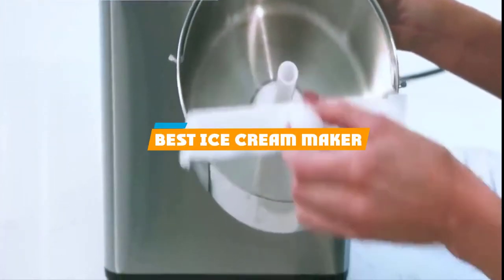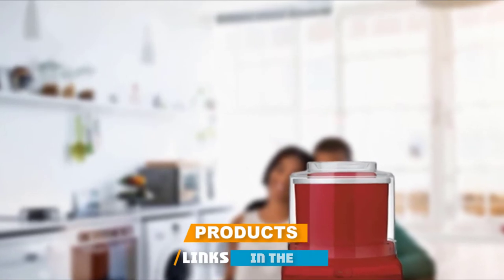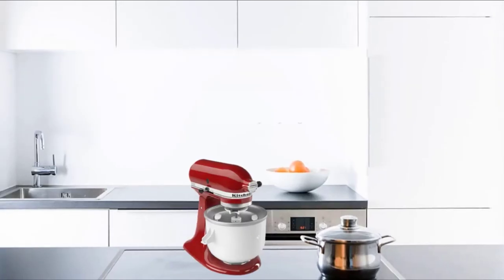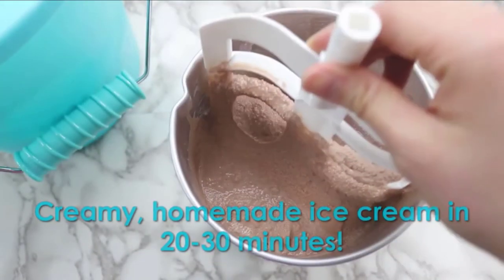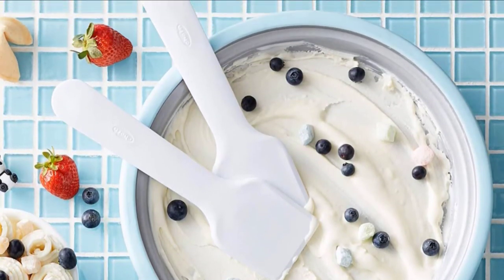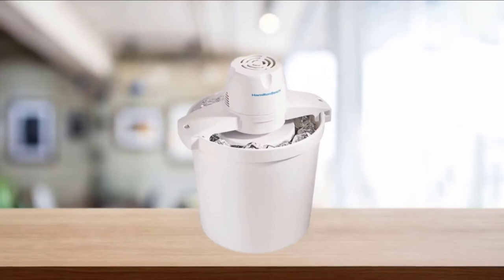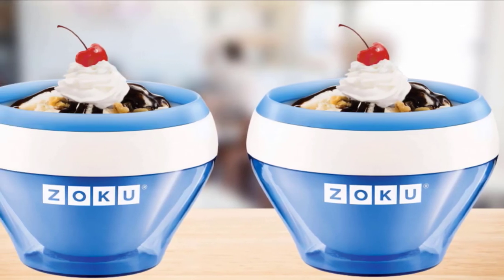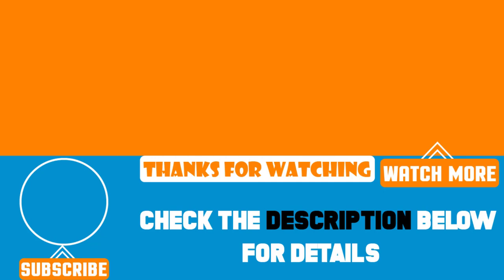Top 10 Best ice cream makers Review In 2024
Best ice cream makers featured in this video:

1. Cuisinart ICE-70 Electronic Ice Cream Maker

2. Cuisinart ICE21R Automatic Frozen Yogurt, Ice Cream, and Sorbet
Maker [Amazon]

3. KitchenAid KICA0WH Ice Cream Maker Attachment

4. Breville Smart Scoop Ice Cream Compressor

5. Nostalgia 4-Quart Electric Ice Cream Maker with Easy Carry Handle

6. Chef'n Sweet Spot Ice Cream Maker

7. Cuisinart ICE-45 Ice Cream Maker, Soft Serve Mix-it-In

8. Hamilton Beach 4-Quart Capacity Ice Cream Maker

9. Zoku Ice Cream Maker

10. Yonanas Classic Soft Serve Machine

 To narrow down your searching effort, we have researched the market on the ice cream makers. We already spent hours analyzing these top 5 ice cream makers to ensure you're worth buying. They all come with excellent features with a great price range.

This video on the ice cream makers reviews in 2024 will add value for the money. So keep watching till the end and select the suited one for you.